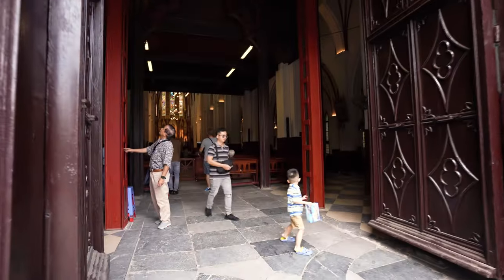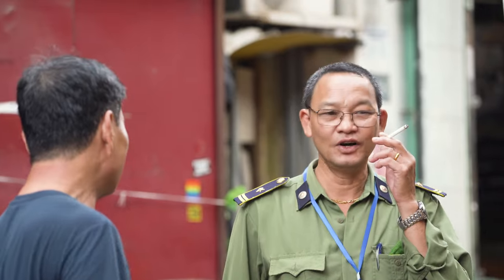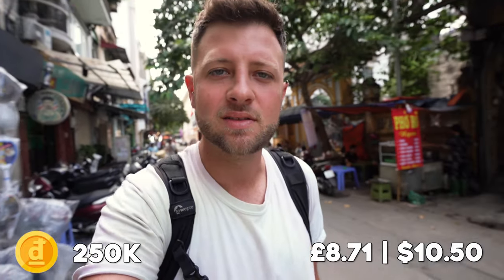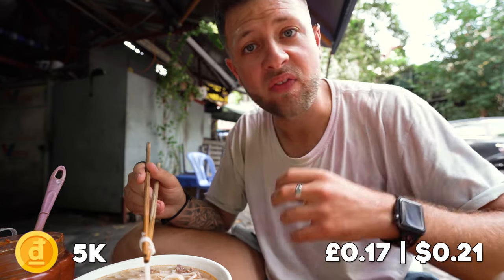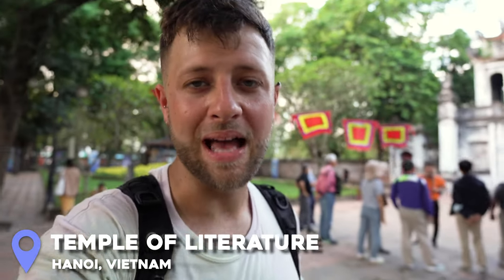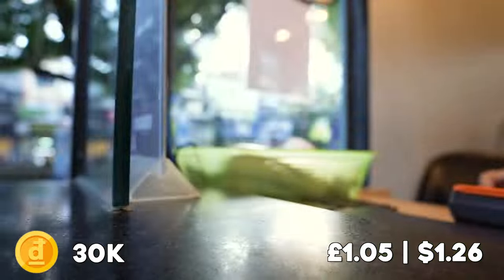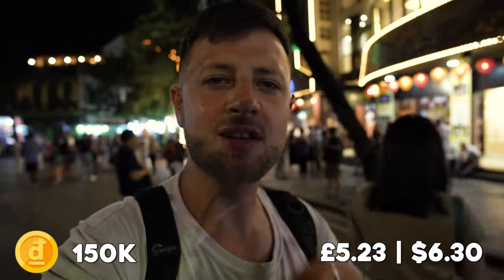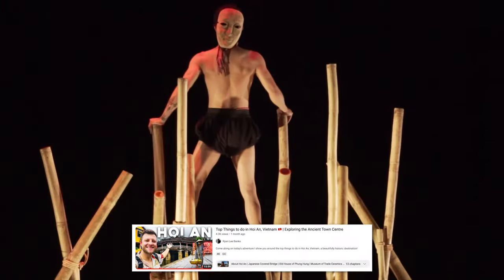What To See in Hanoi Vietnam 🇻🇳 | Hanoi Attractions Vlog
Let me show you what to see in Hanoi, Vietnam and which attractions you should visit while you're there! 🇻🇳

In this video we spend a day in Hanoi and I'll show you which attractions are worth seeing, which ones to maybe avoid and I'll share some tips along the way!

We visit Hoan Kiem lake, St. Joseph's Cathedral, Hanoi Train Street, Ho Chi Minh's Mausoleum and much more, so come along!

CHAPTERS:

00:00 Intro
00:26 Hoan Kiem Lake
01:57 St. Joseph's Cathedral
02:49 Hanoi Train Street & Egg Coffee
06:21 Getting My Hair Cut
08:02 Eating Pho Bo for Breakfast
09:30 Hanoi's Imperial Citadel
10:59 Ho Chi Minh's Mausoleum
11:36 Temple of Literature
15:21 Getting a Motobike Taxi in Hanoi
16:14 Vietnamese Water Puppet Show in Hanoi
17:50 Tips You Should Know About the Water Puppet Show